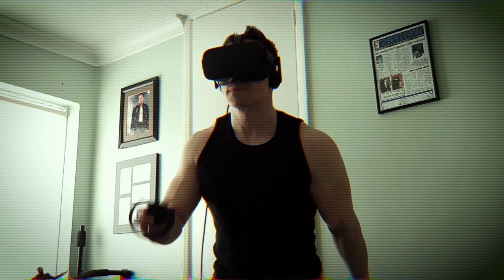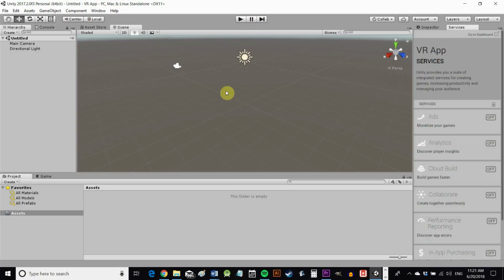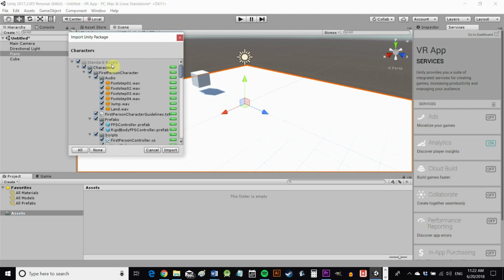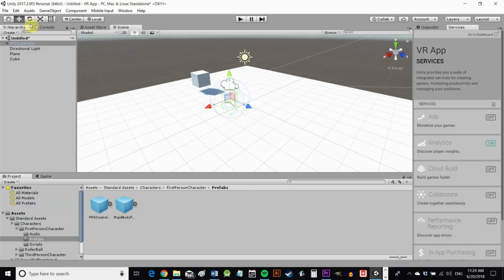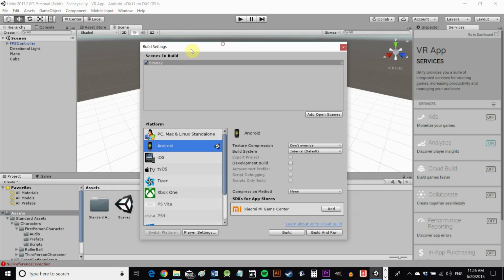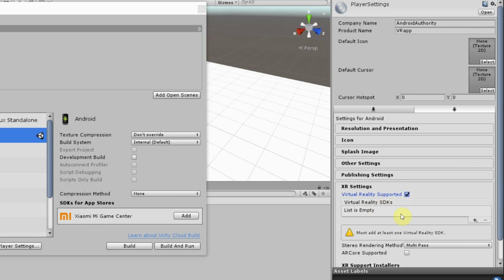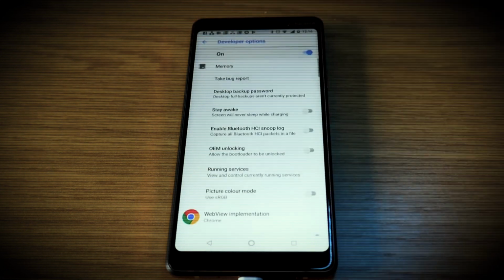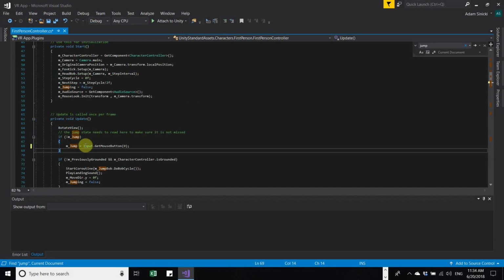How to Create a VR App for Android in 7 Minutes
Read the full post | Join Adam as he shows you how to create a fully functioning VR app for Android (Cardboard or Daydream) in less than 7 minutes using Unity.